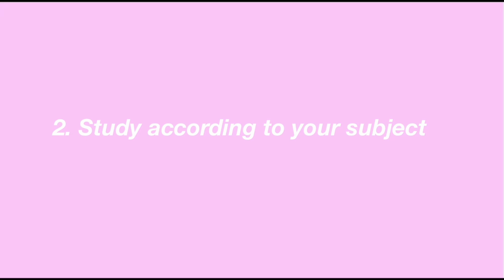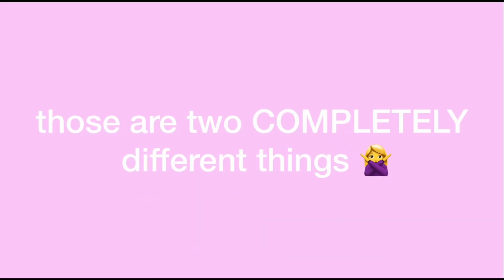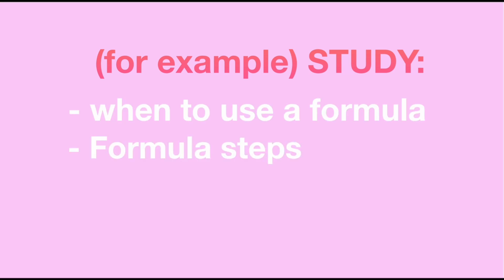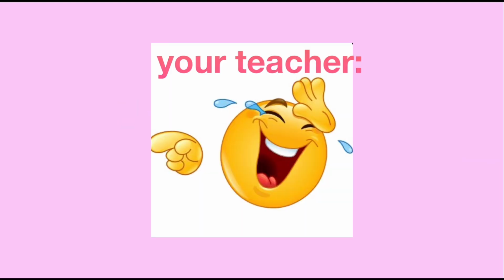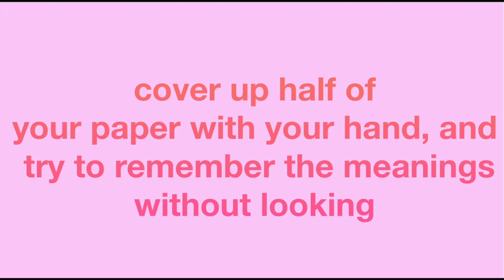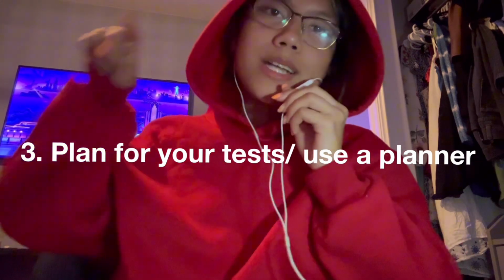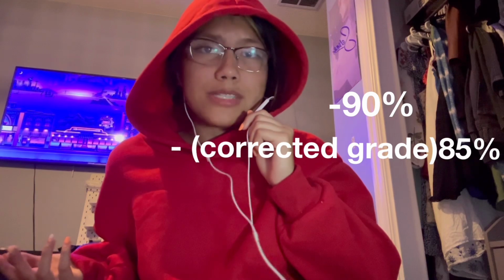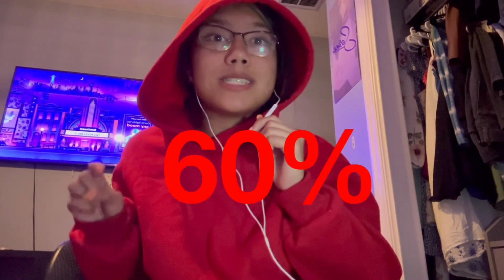5 TIPS to getting straight A’s! (*NO BS guide*)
*ੈ✩‧₊˚ Hey guys! ⋆·˚ ༘ *

It’s that time of year again, (yikes not excited) hope these 5 tips help you in getting those straight A’s you want. Hope you guys enjoy! 🎀⭐️🎀

-xoxo, okra💌

🎧Music used ! 🎧